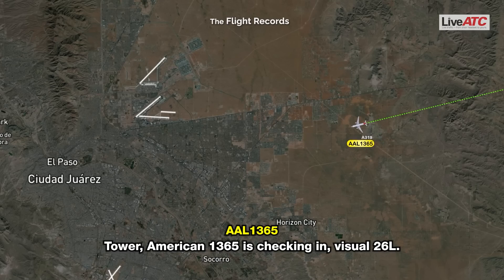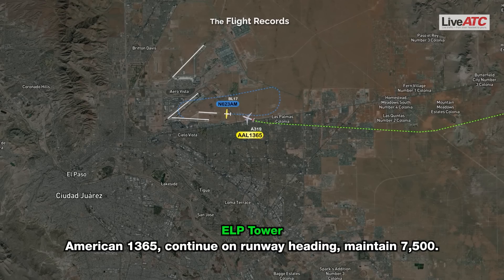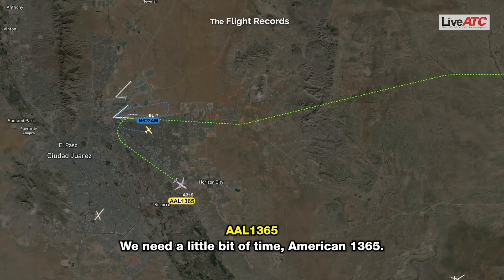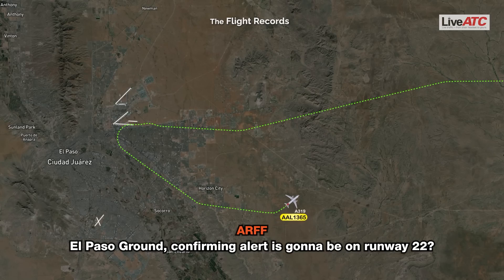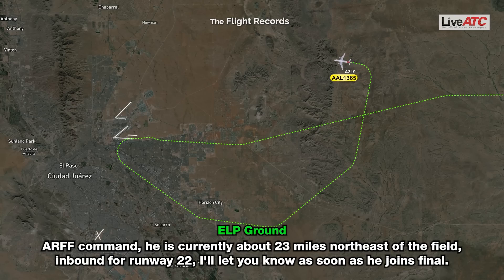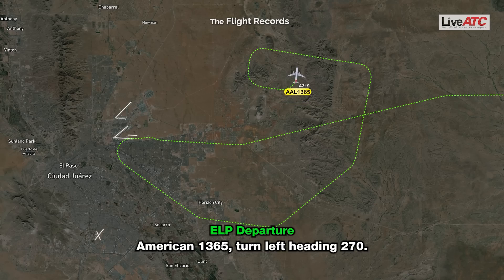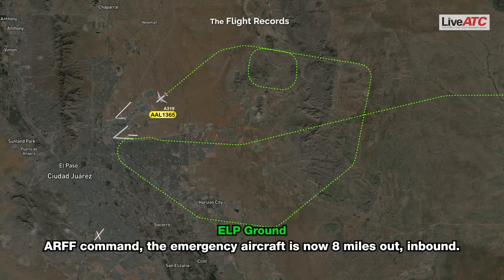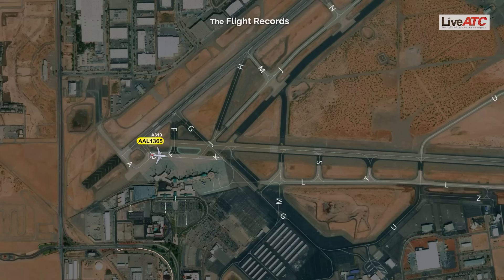American Airlines A319 Experiences Flight Control Issues on HONOR FLIGHT into El Paso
Date:24-APR-2024
An American Airlines Airbus A319-112, registration N747UW, performing an HONOR FLIGHT AA1365 from Dallas (DFW) to El Paso, TX (ELP) executed a go-around due to flight control issues. Pilots requested the vehicles to stand by and a water cannon for the US veterans on board from equipment.

IMPORTANT:
This video is all about education. It's designed to give aspiring pilots and air traffic controllers a taste of real-world situations through example scenarios and helpful info. But that's not all! Current pilots and controllers can also benefit by listening to real radio communications from around the globe. This helps them stay sharp and think about how they might handle similar situations.

To create these videos, I keep my ear to the ground on major aviation news and events. I check the dates and time zones to see if I can find recordings of the radio conversations. Then, I become a bit of a broken record myself, listening to them repeatedly to create subtitles and identify key moments. Finally, I whip up some animations (or grab them from ADS-B websites) and combine them into a neat package.